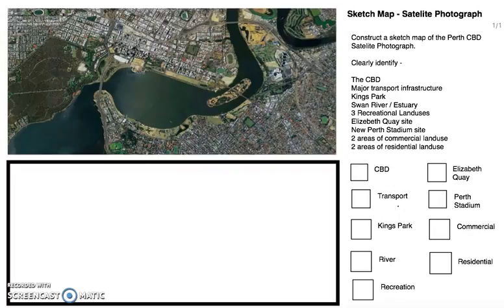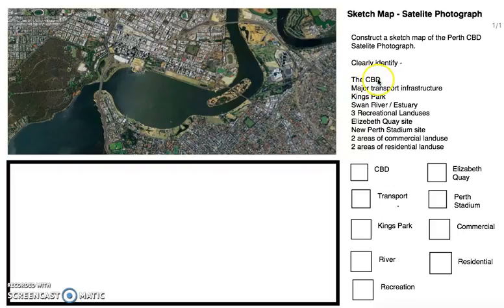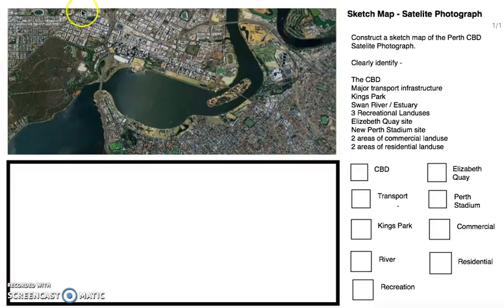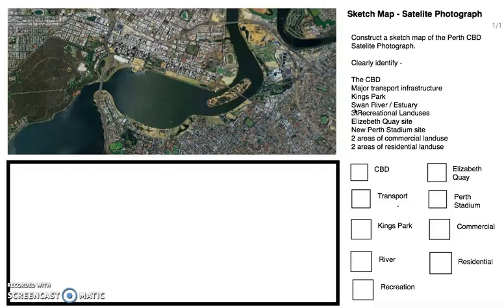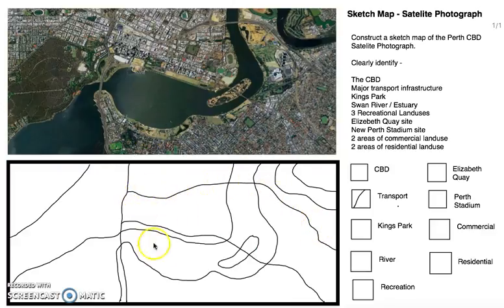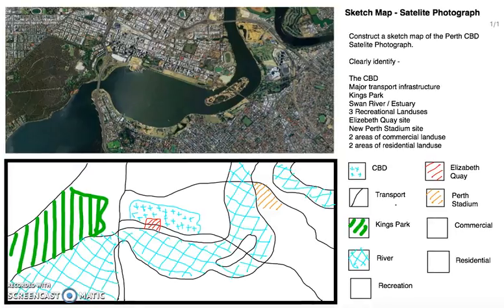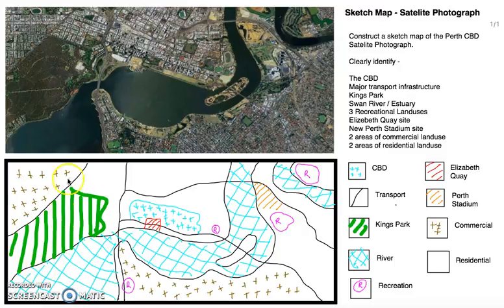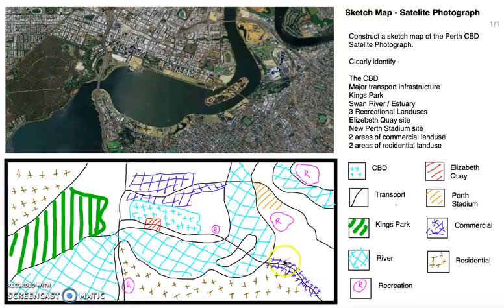Topographic Mapping - Sketch Map